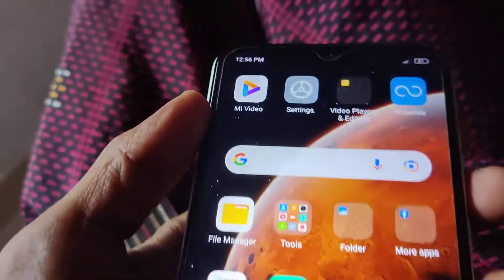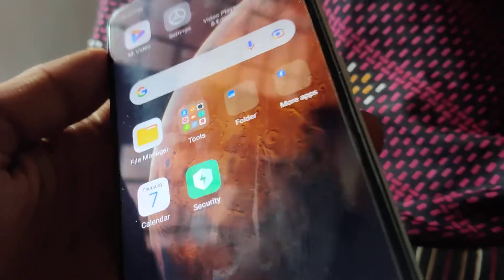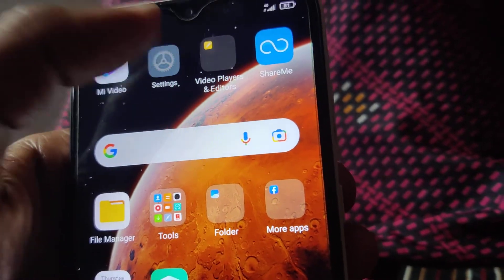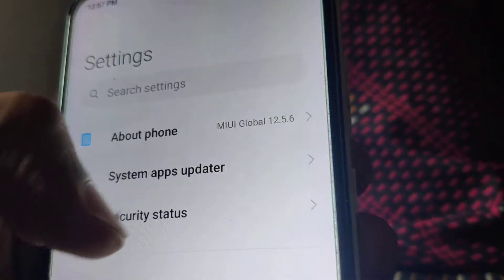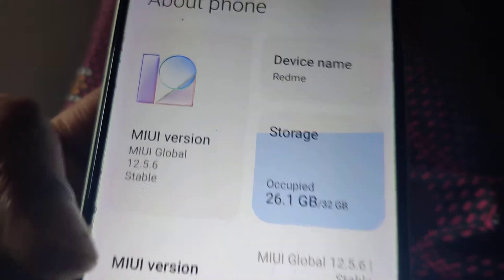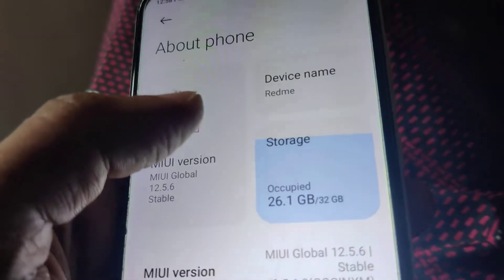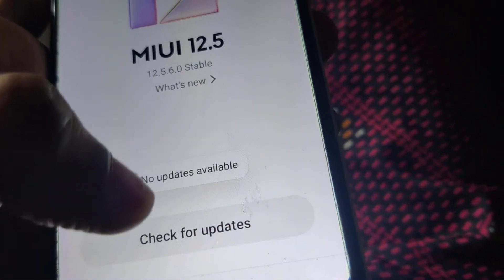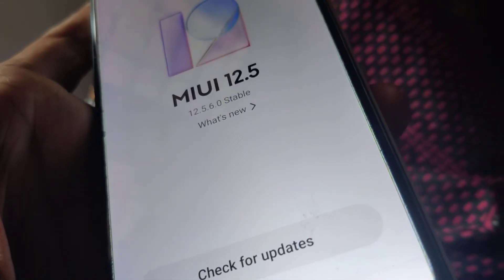Miui software update how to check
How to check Miui Software update is available for your Redmi Phone